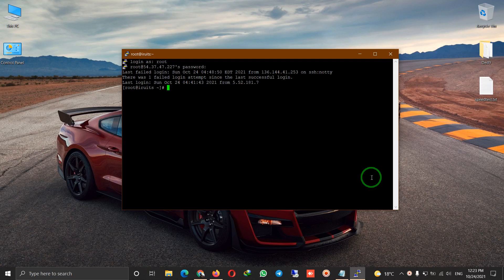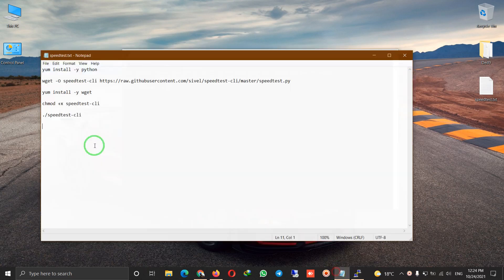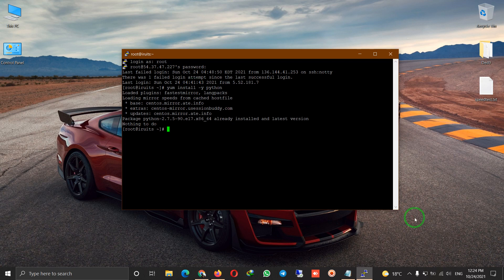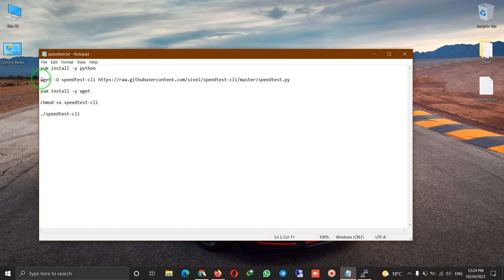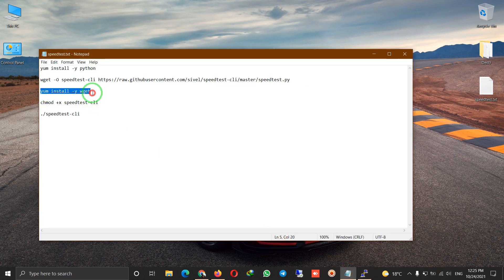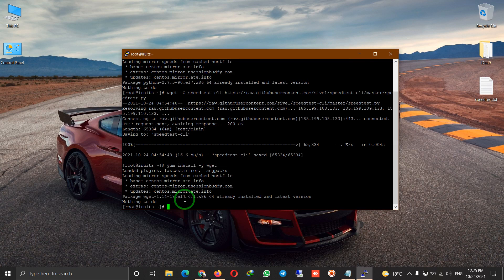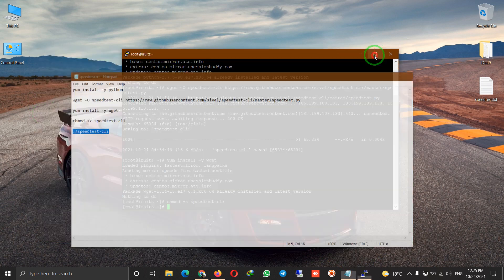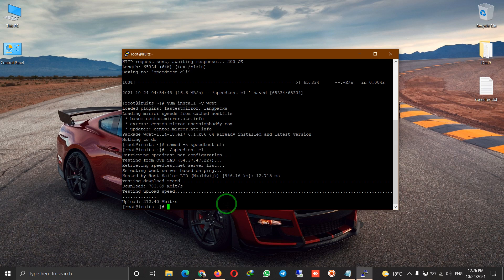How to test the internet connection speed in CentOS7(EA)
In this video i am going to show you how to test the internet connection speed in CentOS7.